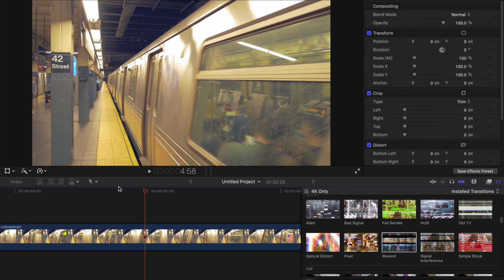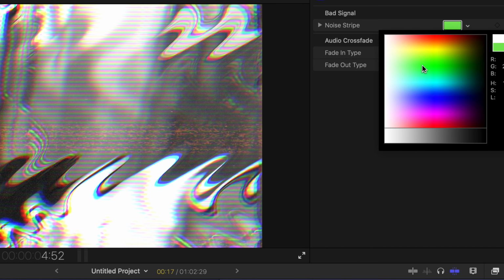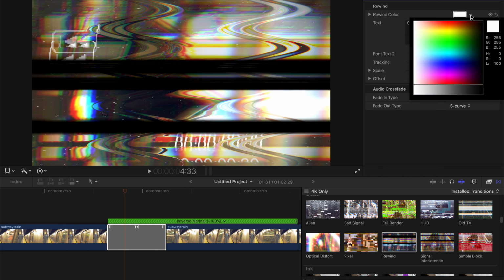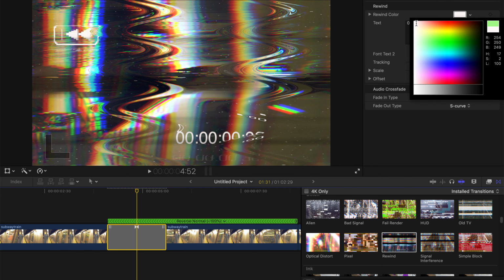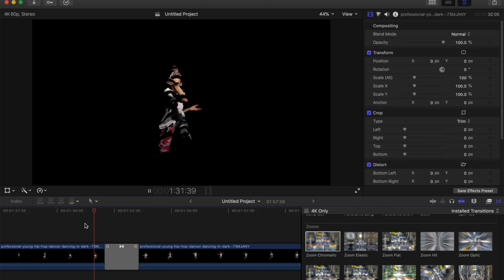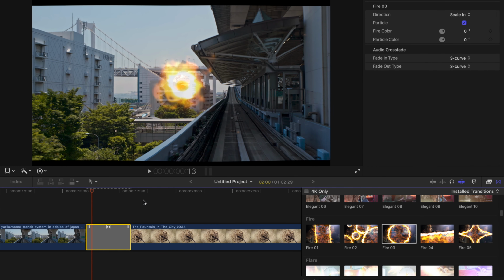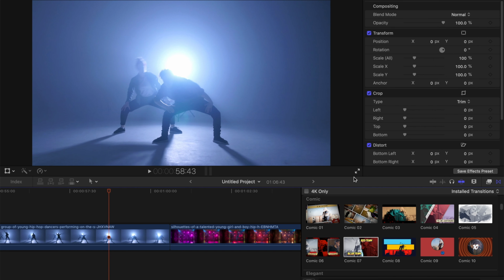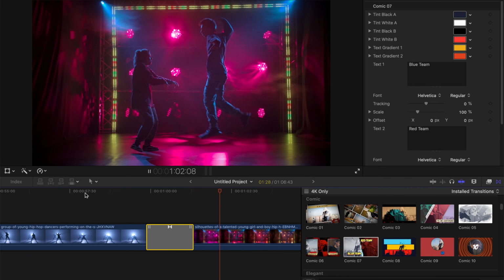【Beginner】5 Creative Ways to Use Transitions in FCPX | Final Cut Pro X Tutorial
Hi guys, today I will be sharing you some tips on how to use transitions in a more creative way while introducing some creative transitions too!

Install under "Home - Movies - Motion Templates"

Basically, I have used:
1. Glitch Transitions; 2. Zoom Transitions; 3. Kaleidoscope Transitions; 3. Fire Transitions; 4. Comic Transitions.

For Glitch Transitions, you can always cut your clip into two and drag one of the glitch transitions onto your clip. This instantly added more impacts for your normal (boring) vlog, music videos, or schoolwork project.

For Zoom Transitions, the same thing. The chromatic zoom transition that I used brings out the TikTok-ish effect to your video. Imagine creating those impactful TikTok videos in 4k UHD Resolution! That would be AMAZING!

For Kaleidoscope Transitions, it is always a perfect match for mirror clips. it is also very useful when you are doing music video effects, do give it a try!

For Fire Transitions, not really very creative way to use it per se, but it does create a game-like transition which is very useful for game reviews or comic reviews. Ultimately, all the different colour fire and particles do look pretty cool!

For Comic Transitions, if you are doing entertainment shows, school video projects or even corporate videos, you can use it to make your video look fancy yet professional. Obviously, two teams fighting against each other is always fiery and comic-ish (in my opinion).

That is all for today's video, hope you guys enjoy it! Do leave a comment to ask anything or any future improvements on video editing tutorials that you would want to see!